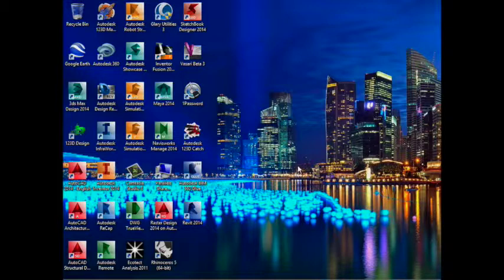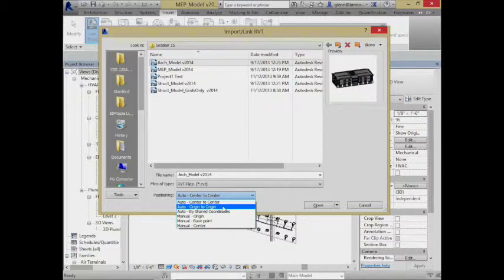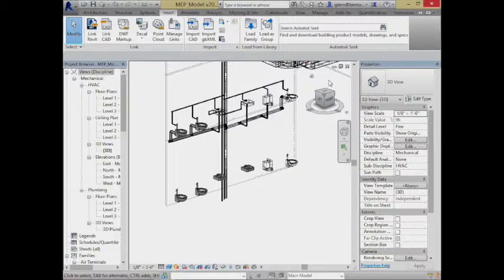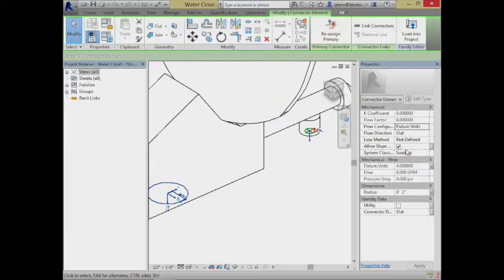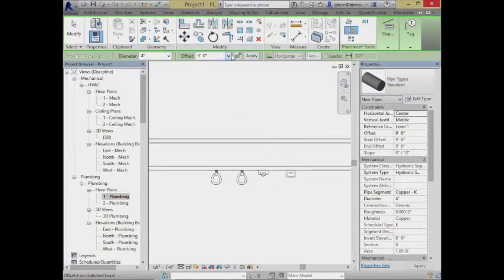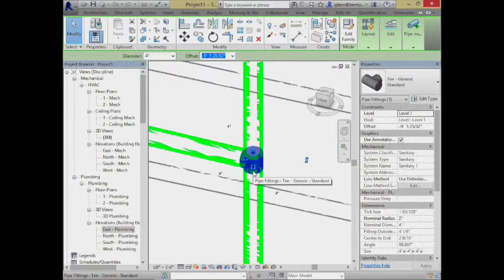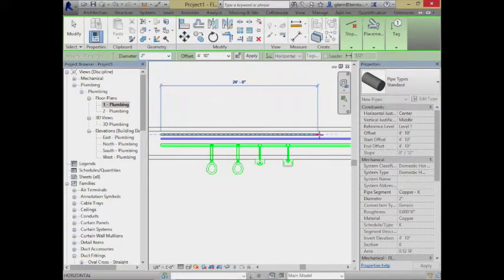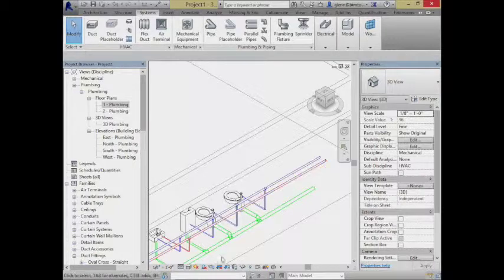CEE 120A Session 16B Part 1